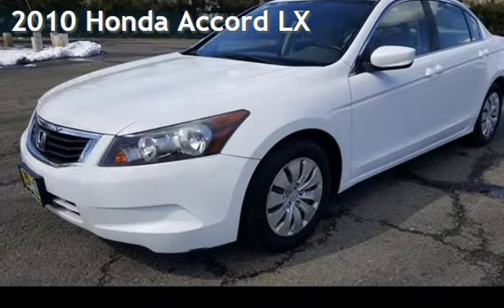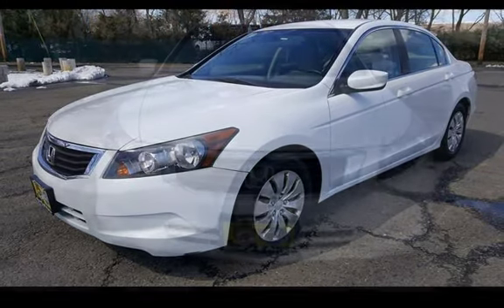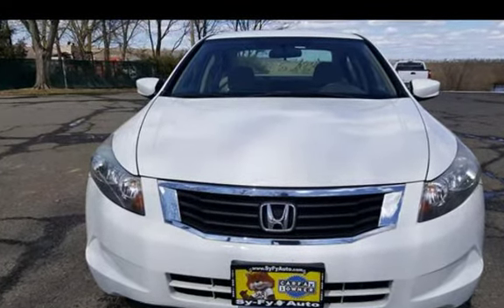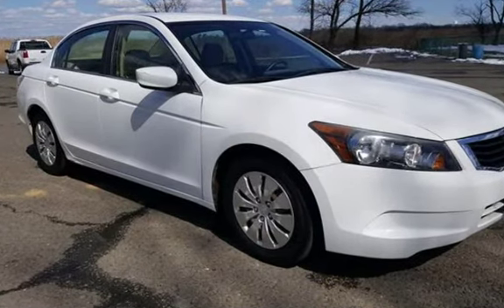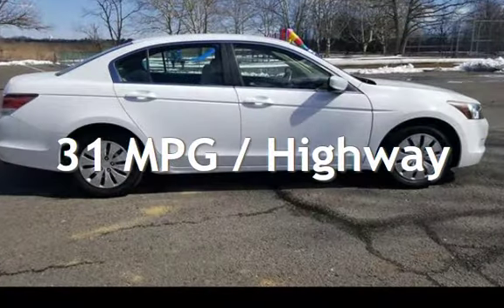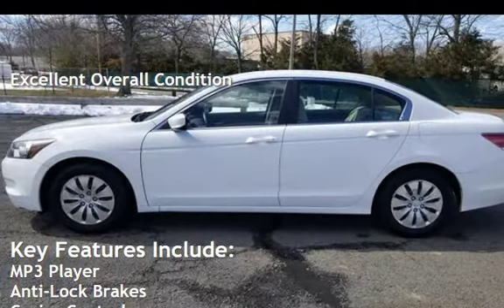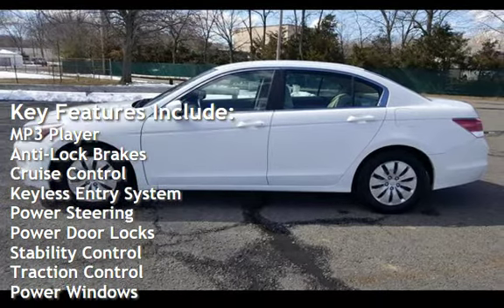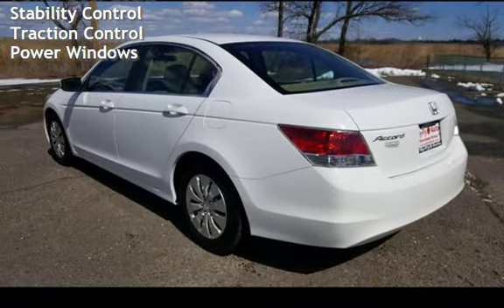2010 Honda Accord LX for sale in SOUTH RIVER, NJ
CLEAN CAR FAX...NO ACCIDENTS...DEALER MAINTAINED...EXCELLENT CONDITION!!! THIS 2010 HONDA ACCORD LX SEDAN HAS IT ALL - STYLE, FUEL ECONOMY, AFFORDABILITY, DEPENDABILITY, AND SAFETY! ONE OF THE MOST POPULAR MIDSIZE CARS ON THE MARKET!  THIS ACCORD LX SEDAN COMES EQUIPPED WITH A 2.4L I4 190hp 162ft. lbs. ENGINE AND A 5-SPEED AUTOMATIC TRANSMISSION. THIS ACCORD FEATURES QUICK AND ECONOMICAL PERFORMANCE AND INCREDIBLE DRIVING EASE!    DON'T MISS THIS FANTASTIC STYLISH AND ECONOMICAL SEDAN! PLEASE VIEW OUR PHOTOS AND EXPLORE THE INSIDE AND OUT OF THIS 2010 HONDA ACCORD LX SEDAN! YOU WILL NOT BE DISAPPOINTED! WE WOULD BE GLAD TO SCHEDULE AN APPOINTMENT FOR YOU TO SEE AND DRIVE THIS CAR OR FOR MORE INFO PLEASE CALL ...We are dedicated to getting everyone into a car, bad credit, good credit, no credit, repos don't, we'll find a way to finance you. At SyFy Auto our motto is: "Everybody Drives".